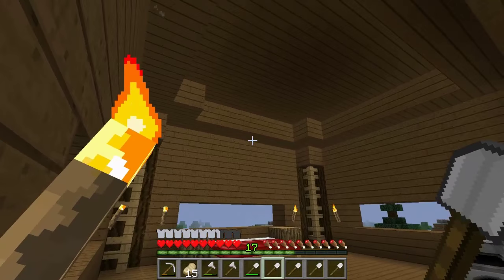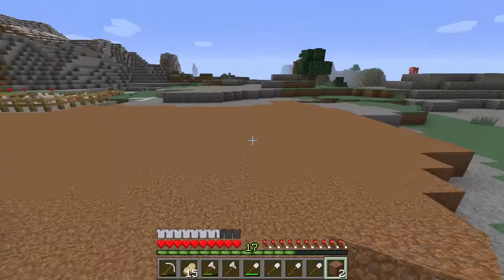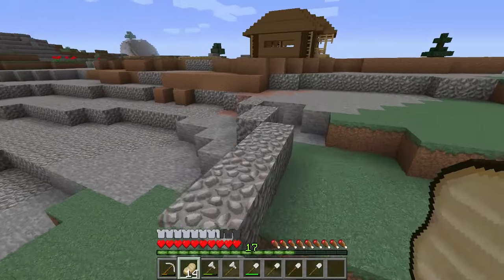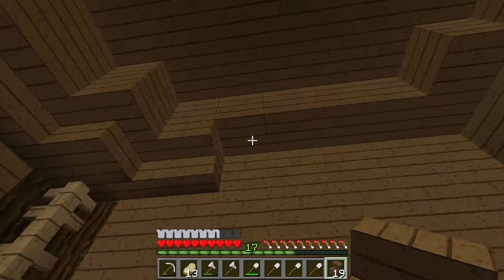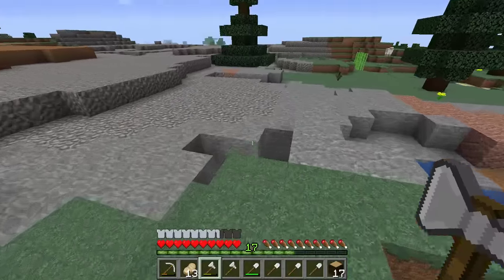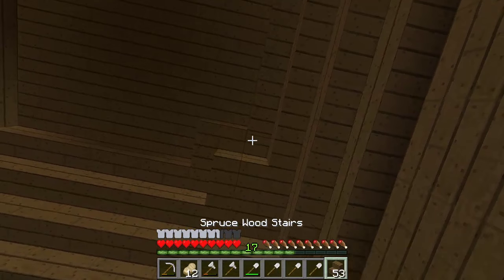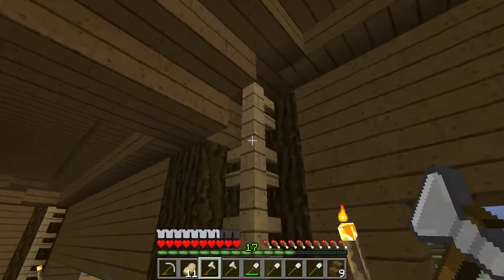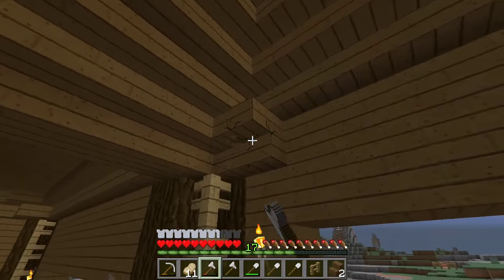Let's Play Minecraft - Episode 7: Crown Molding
In this episode we go ahead and tackle a little bit of interior design in order to make our house look a little nicer.